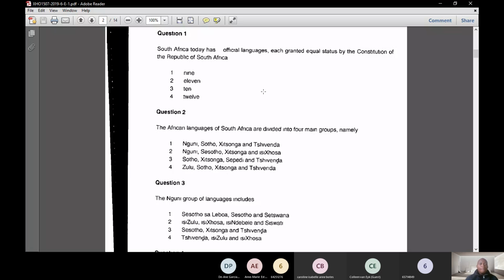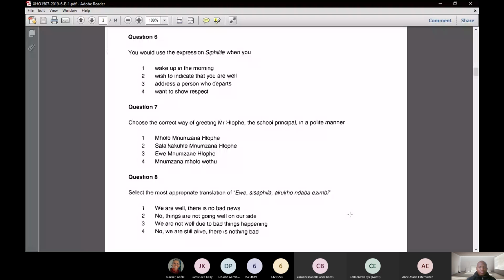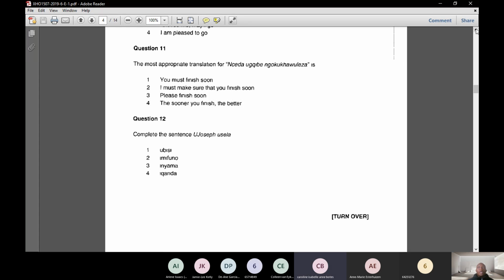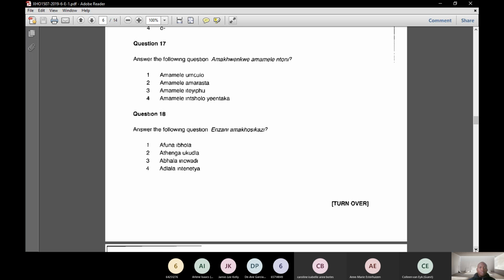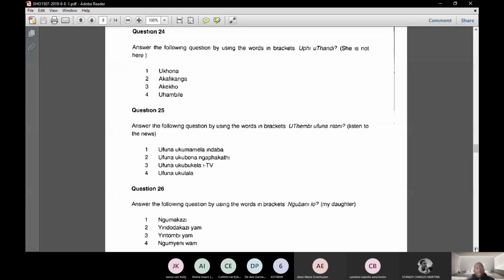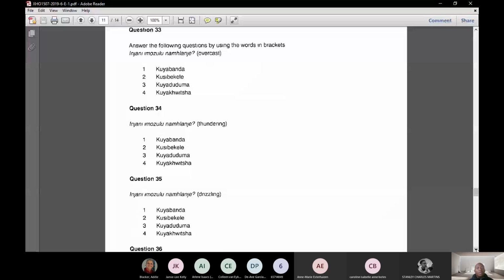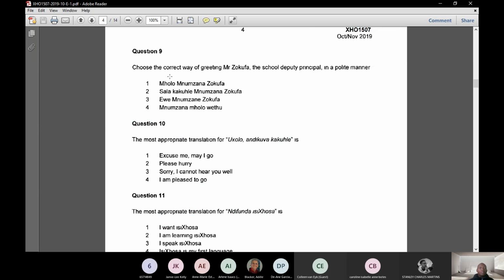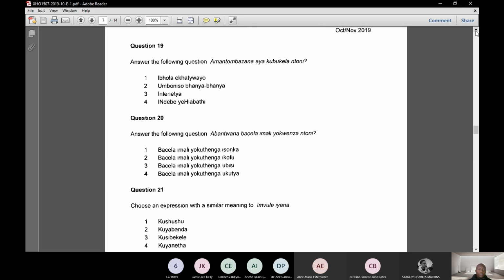Study Skills for Communication in isiXhosa as a Second Additional Language XHO1507 29 Oct 2020